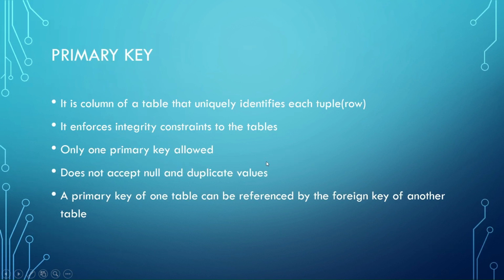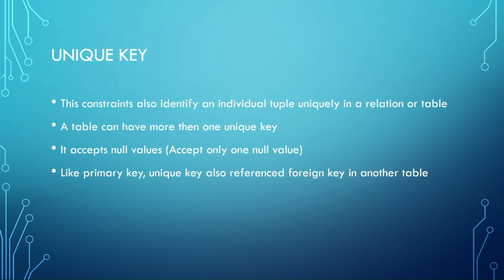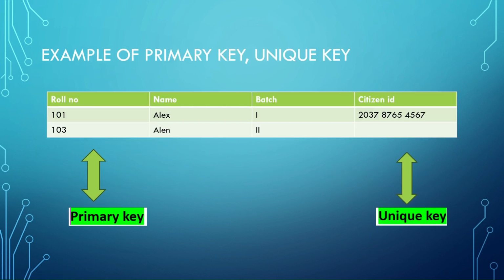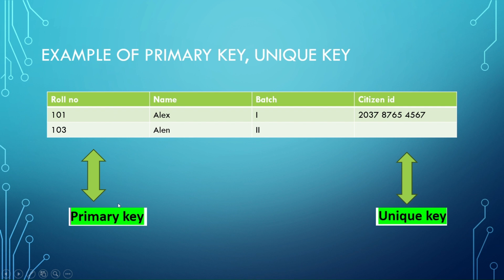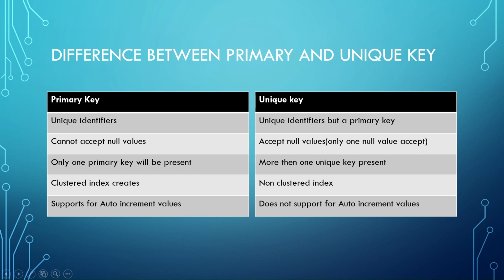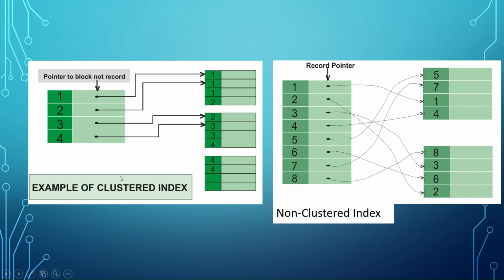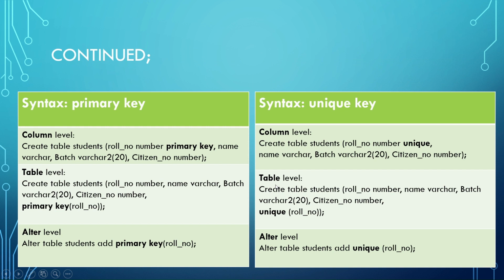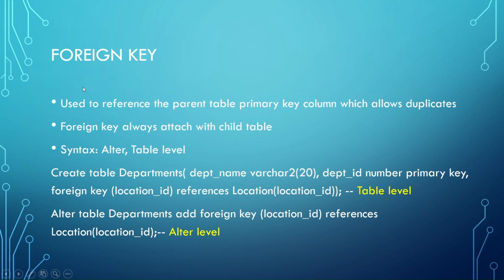What is Primary Key? Unique Key? Foreign Key?|Oracle sql question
In this video, Oracle SQL Question- What is Primary Key? Unique Key? Foreign Key?. Please check playlist for Oracle SQL Questions